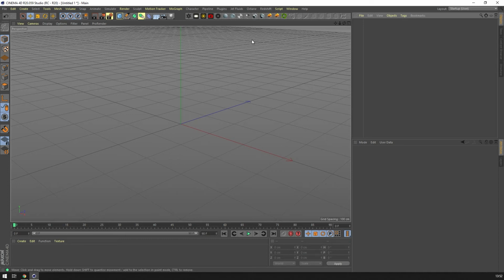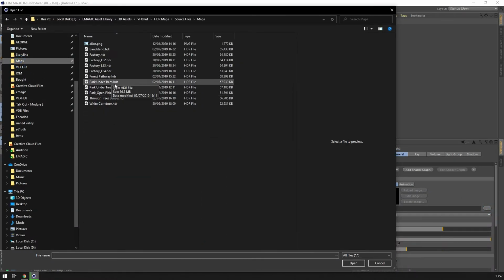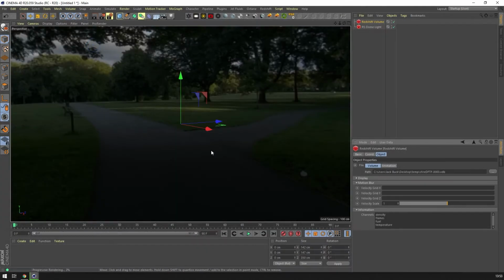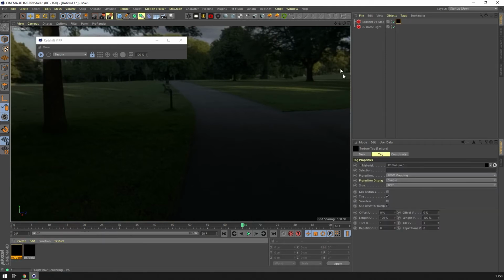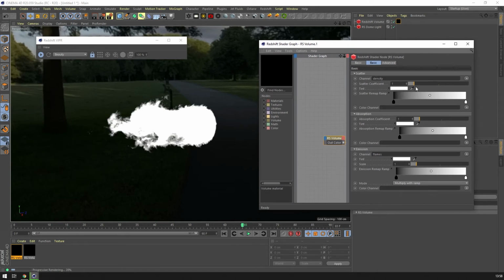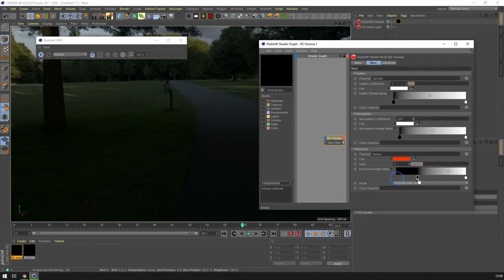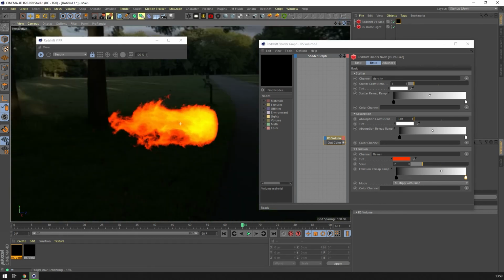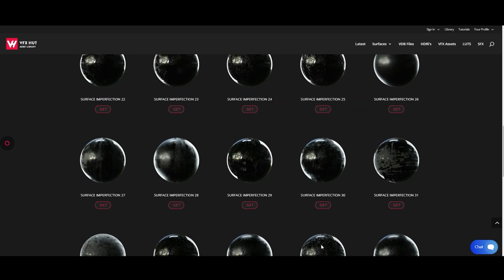Redshift & C4D - Using Fire VDB Volumes | VFXHUT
Exciting news of being launched our new asset library. The perfect time to teach you guys how to render out volumes making them look like fire!

vfxhut.com (Individual Files starting at £2.50)

Time Stamps:
0:00 Introduction
0:24 Pick a Volume
0:43 Setting the Scene
1:24 Importing the Volume
2:02 Volume Material
3:29 Little Plug ;)